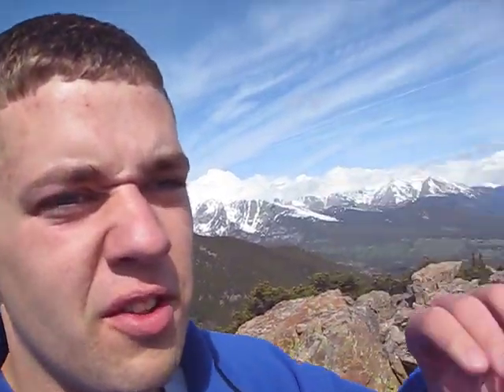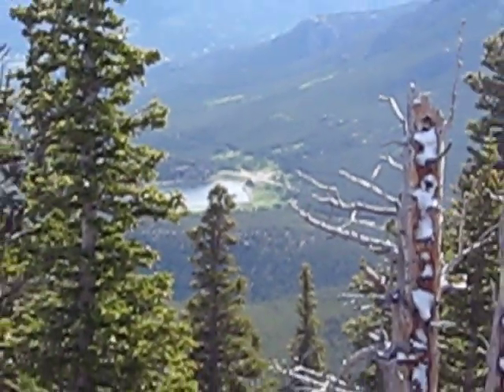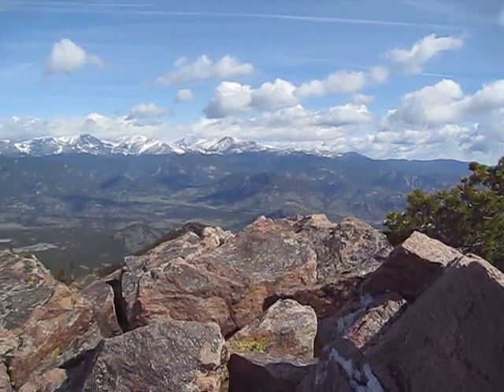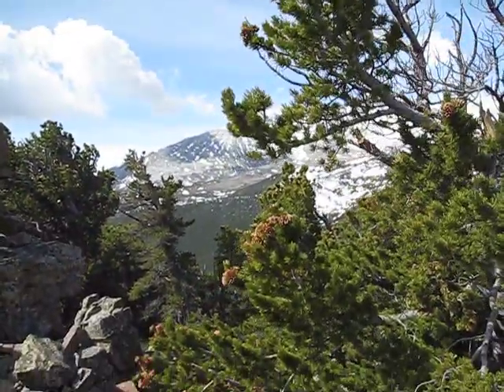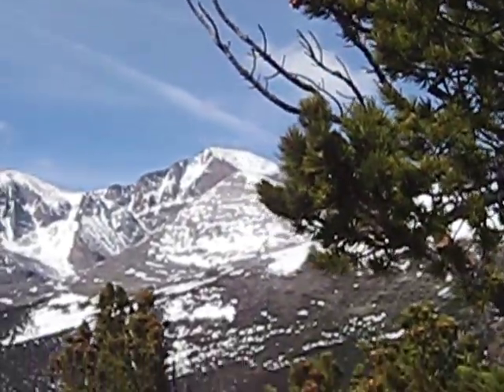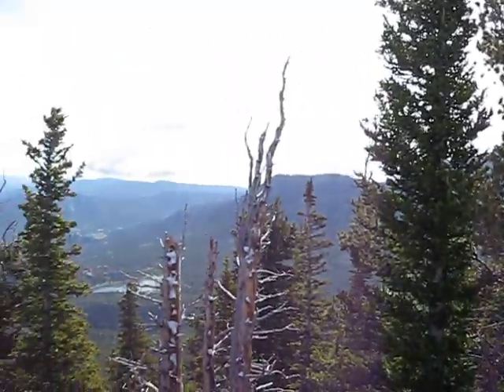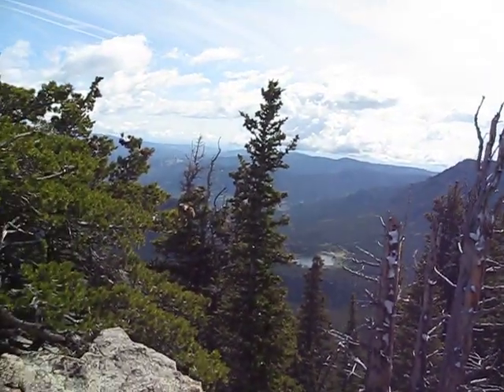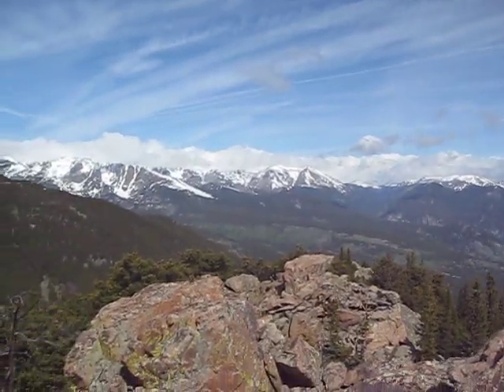Top of Estes Cone